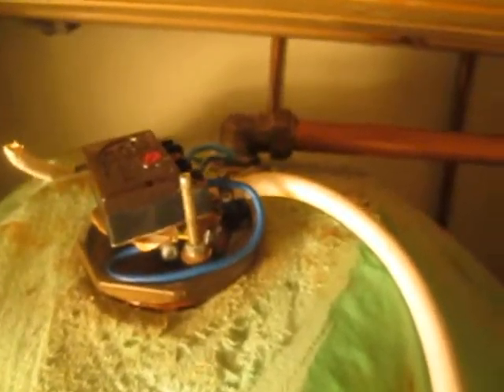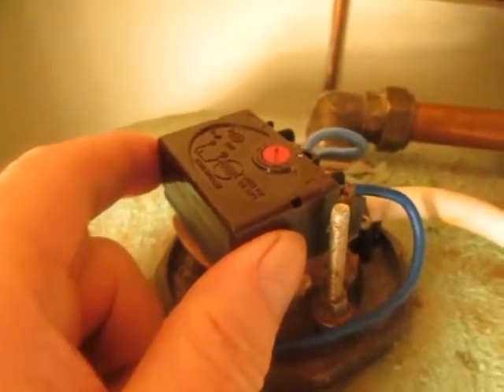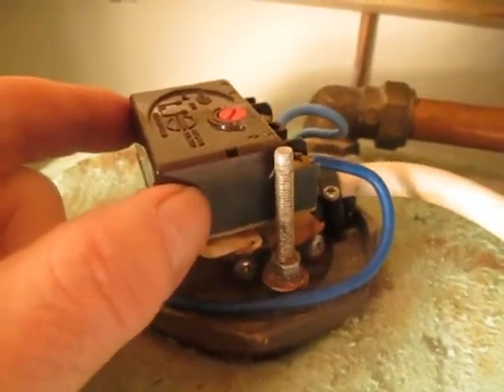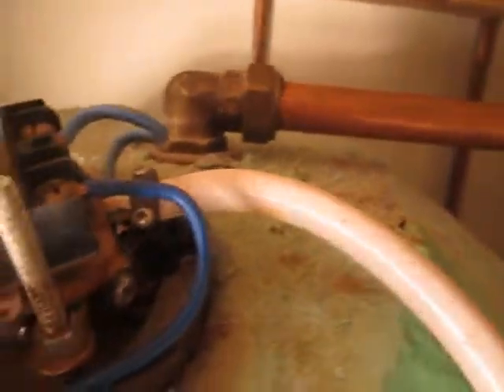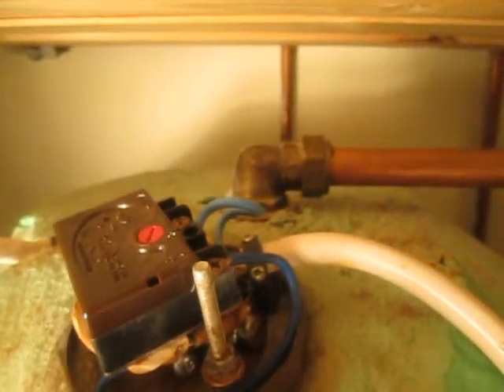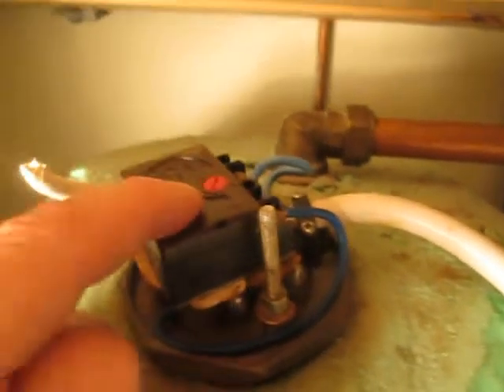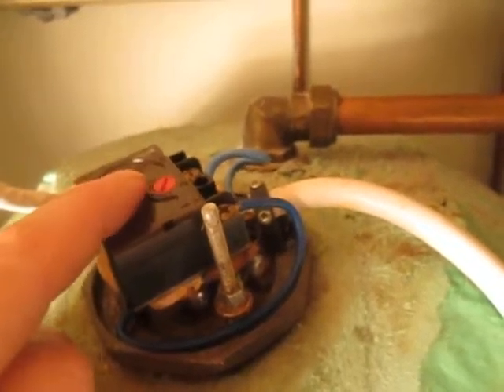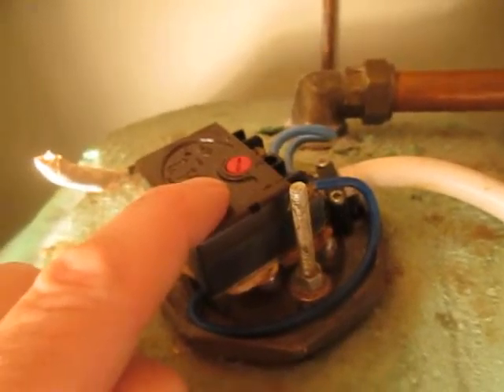Hot water issues Joe O Sullivan